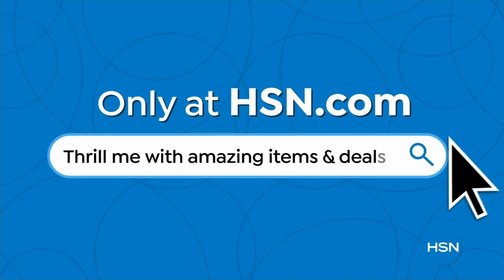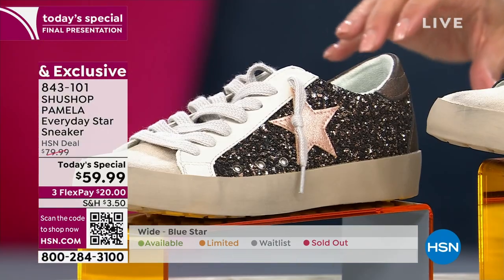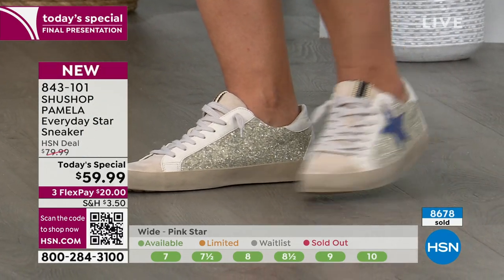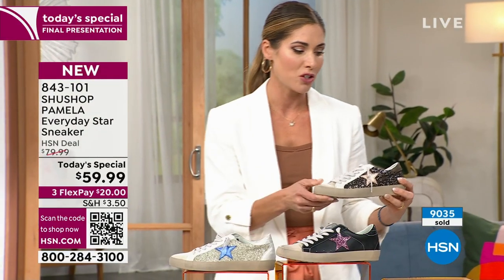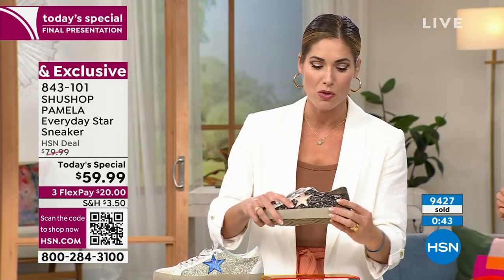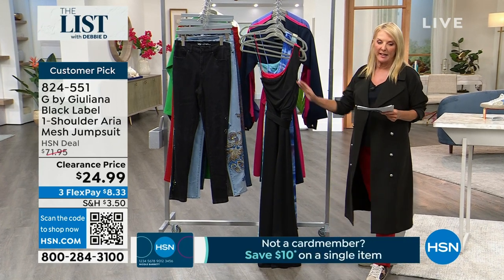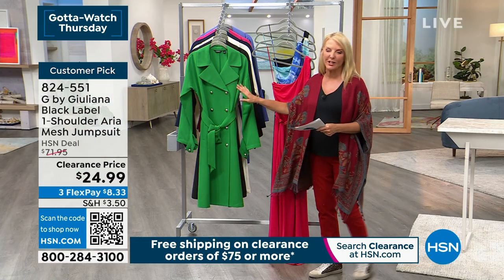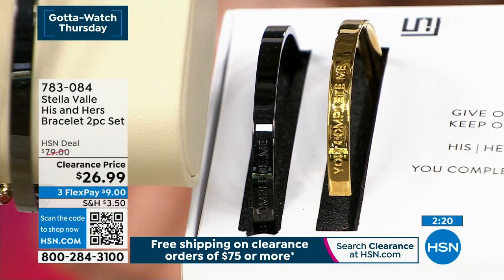HSN | The List with Debbie D - Clearance Edition 08.03.2023 - 09 PM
Shop and save on fashion, footwear, accessories, and beauty hand-picked just for you with Debbie D.